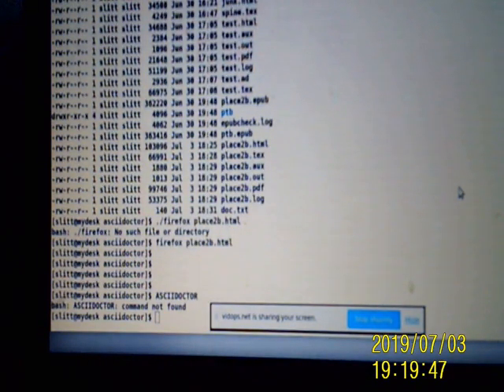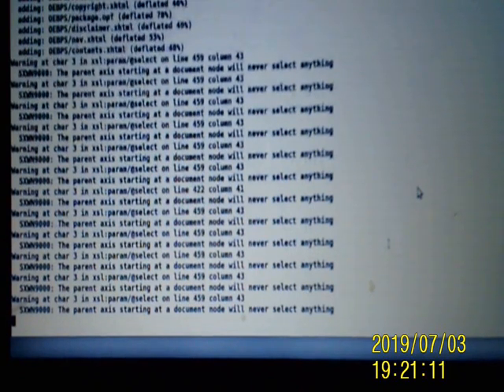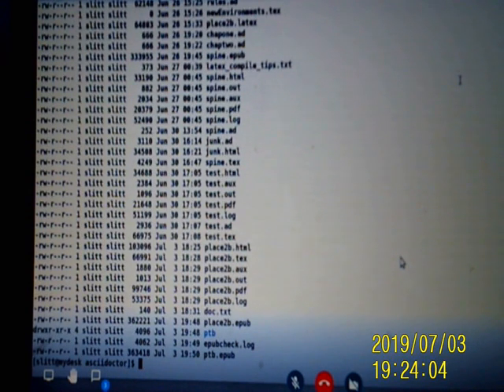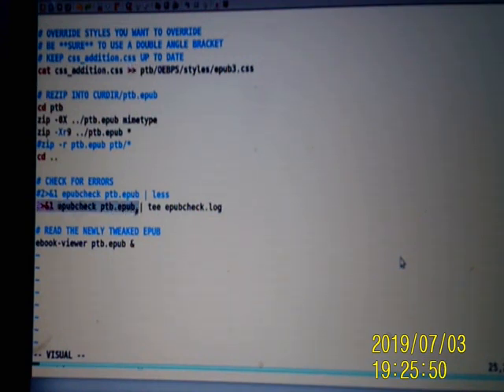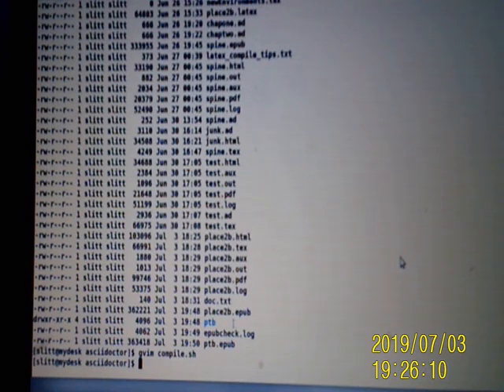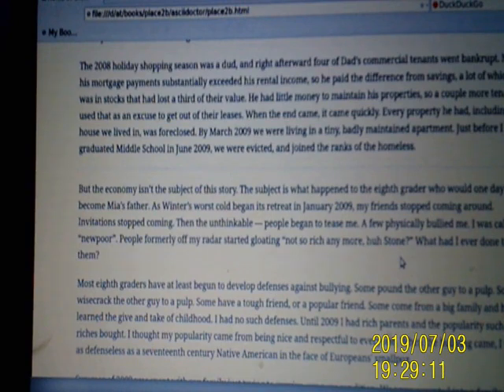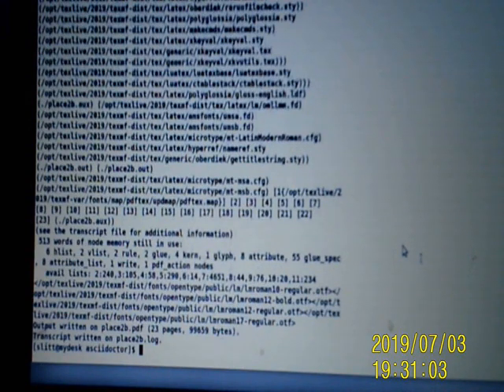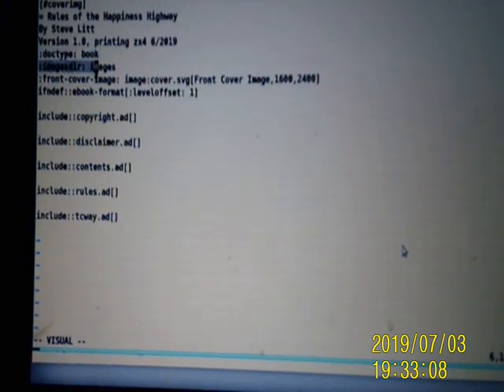4 GoLugMeeting 07 03 2019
this is the last recording of the same meeting, still using a camcorder to video tape the meeting on july 3rd, 2019, but didn't catch the whole thing (sorry), another test, the presentation was regarding the application ASCIIdoctor.

The presenter was Steve Litt